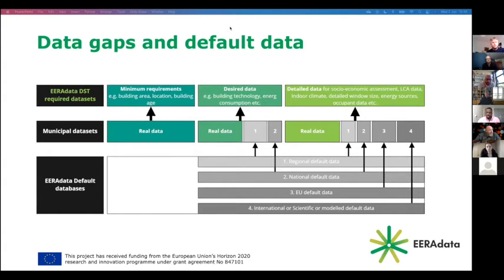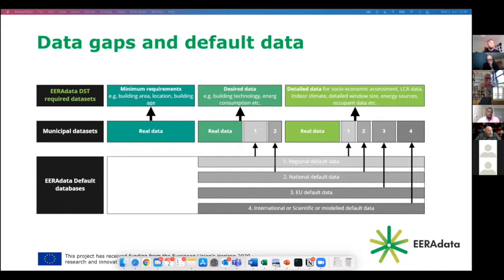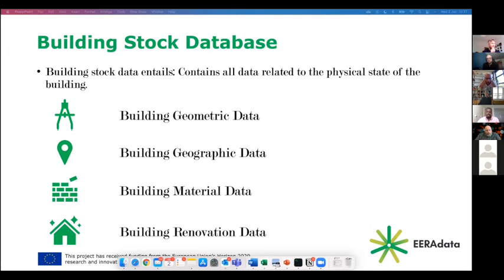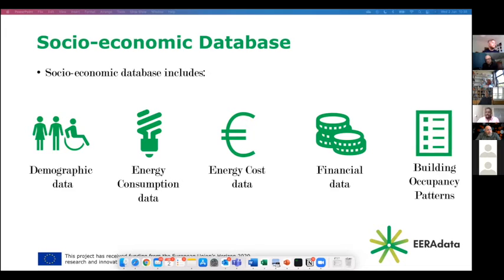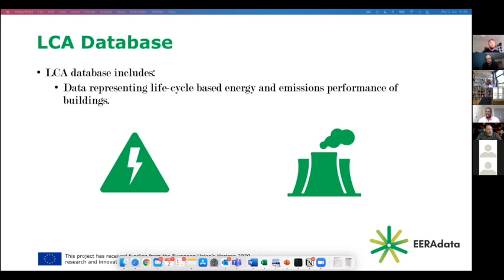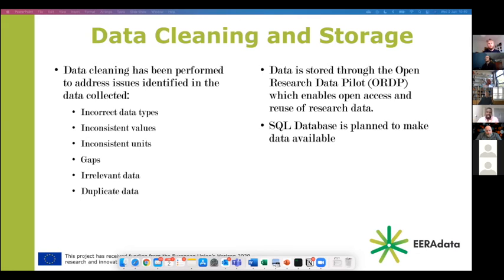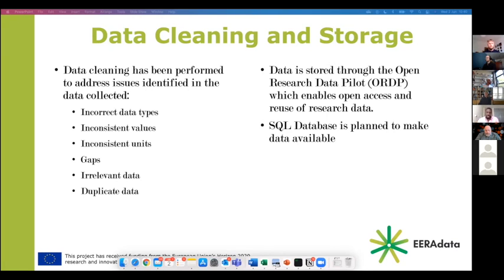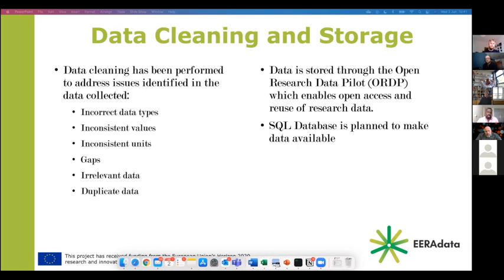EERAdata Decision Support Tool - The building stock and scientific databases of the DST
In this video, we briefly present the building stock and scientific databases of the EERAdata Decision Support Tool (DST), a socio-economic assessment tool designed to help regional and municipal policymakers in planning building renovation activities and generating evidence of the impact of energy efficiency investments.

The DST will, therefore, allow policymakers to plan and prioritise energy efficiency investments in buildings based on a holistic assessment of building data.